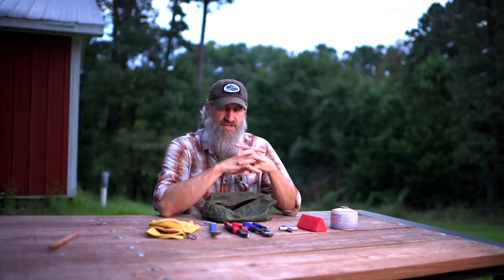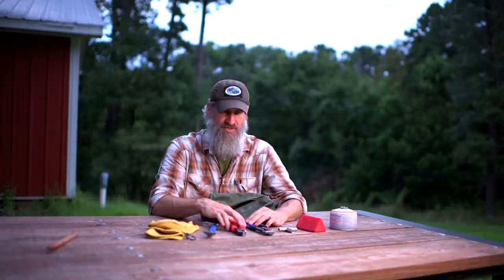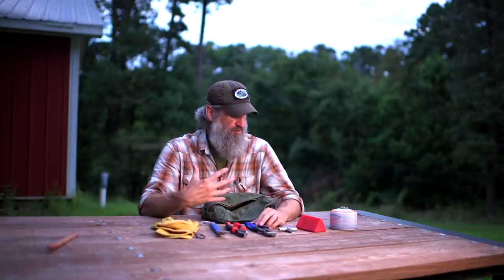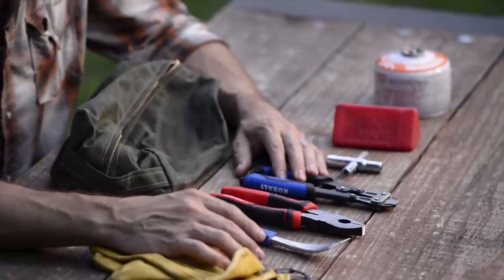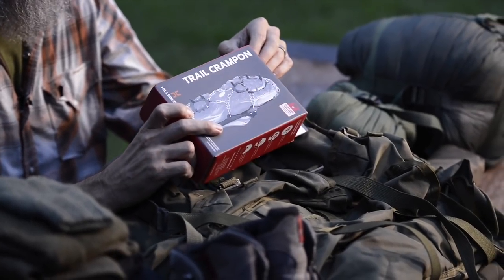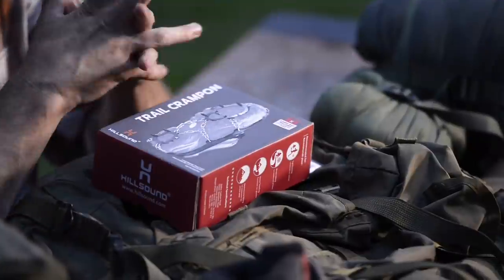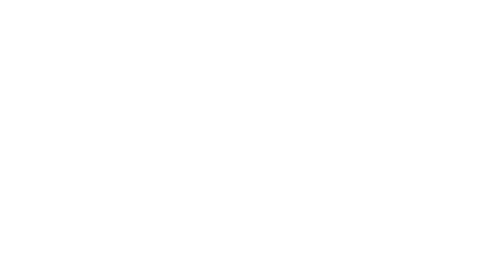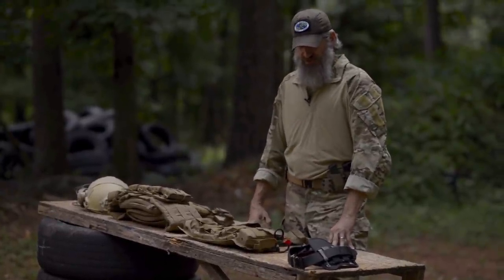Supplemental Kits: S1E5 Green Berets No Nonsense Bug Out | Gray Bearded Green Beret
Updated for 2024! Grab a copy of my 40-page Full Color Digital PDF about the Green Berets No-Nonsense Bug Out Bag complete with updated gear links and a new backpack recommendation Join Joshua Enyart, the Gray Bearded Green Beret, as he takes you through his personal system of individual preparedness with this series. No-nonsense, no gimmicks.

Get the full film, uninterrupted and ad-free Also available on a custom USB Thumb Drive or DVD Set.